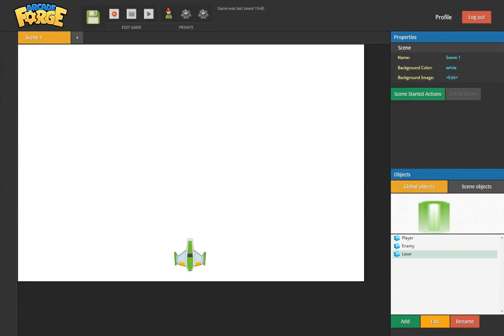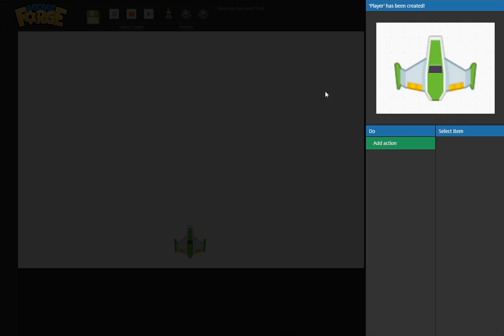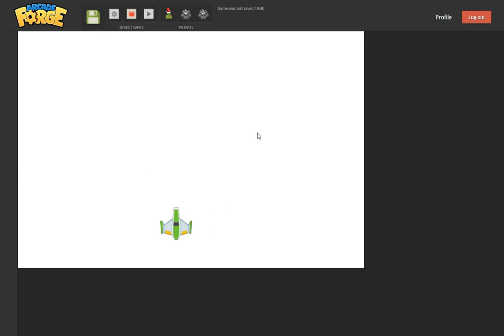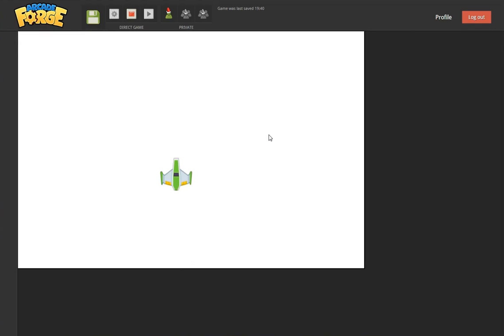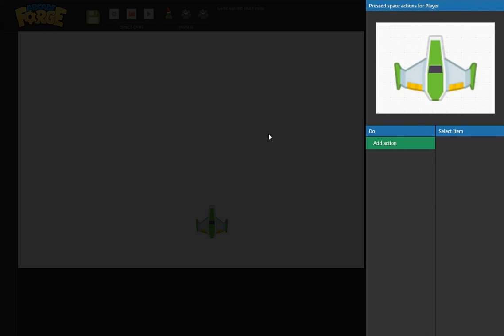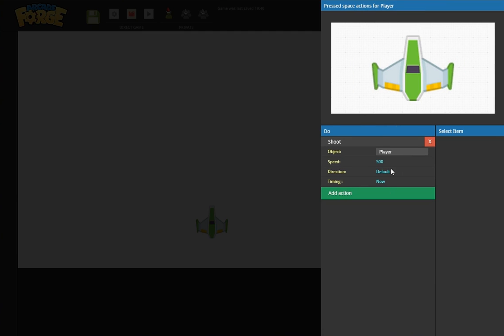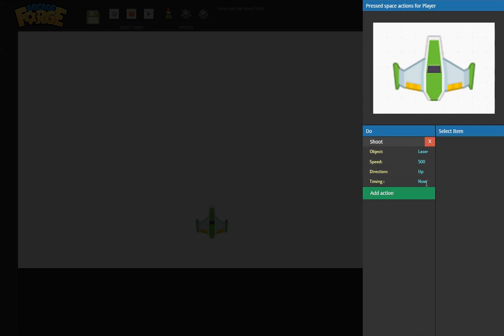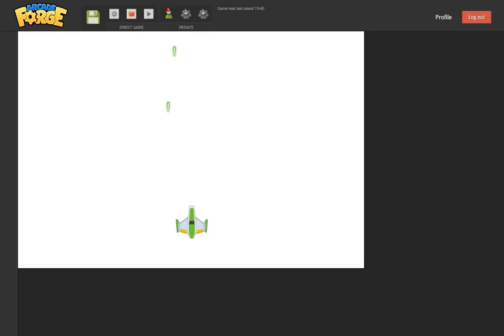Part 2 - Direct Mode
An introduction to creating games in Arcade Forge.

What is Arcade Forge?
Arcade Forge is an online tool that enables anyone, anywhere, to create the games they want. Making games with Arcade Forge is easy and requires no knowledge of programming. Once finished, games can be shared, allowing others around the world to enjoy the games you have created.